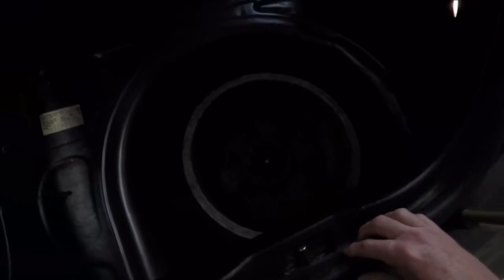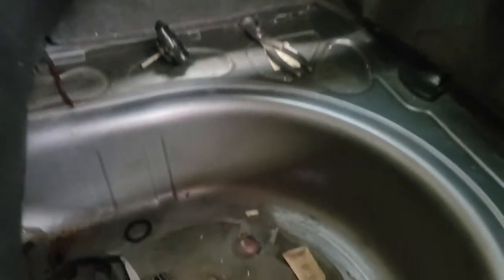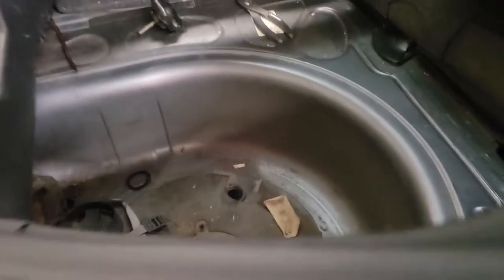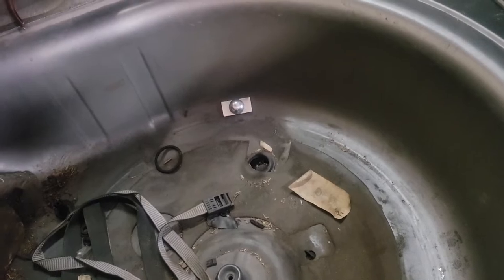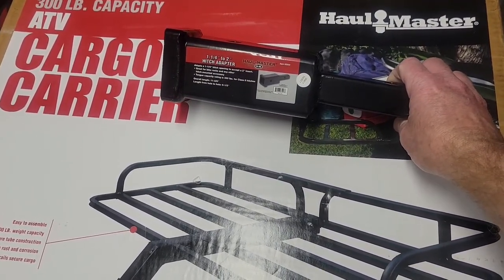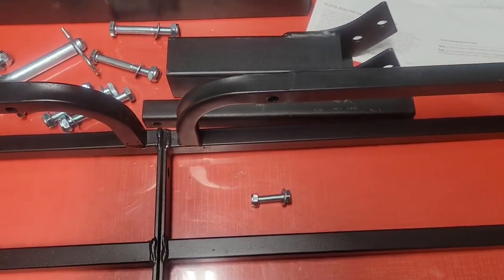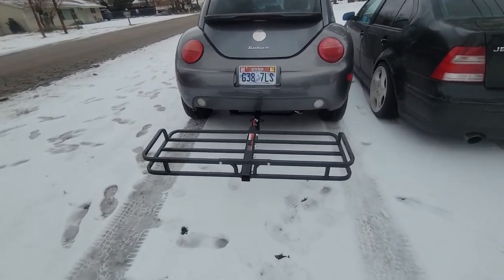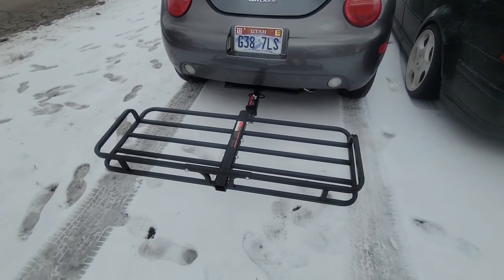2003 VW TDI Beetle Trailer Hitch install Overland Project Stage 3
This video covers the installation of the trailer hitch and cargo basket on the 2003 VW TDI Beetle for the overland project.